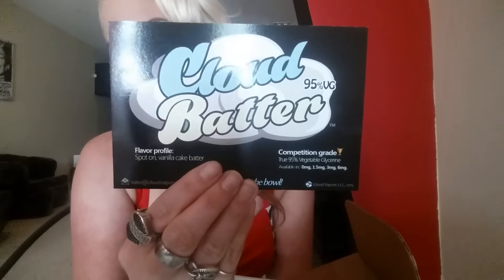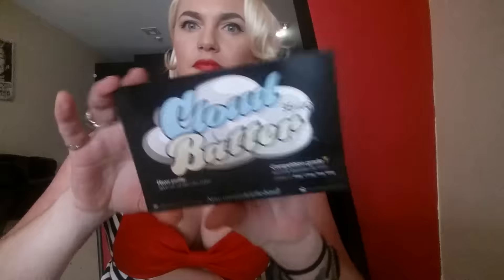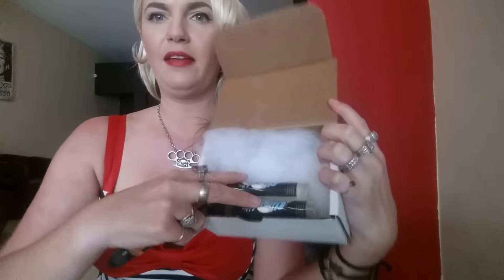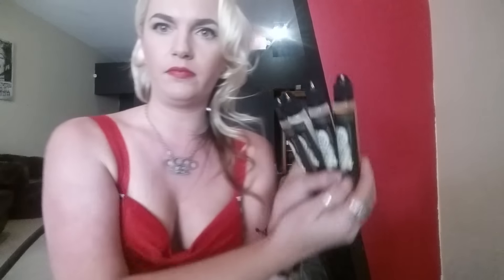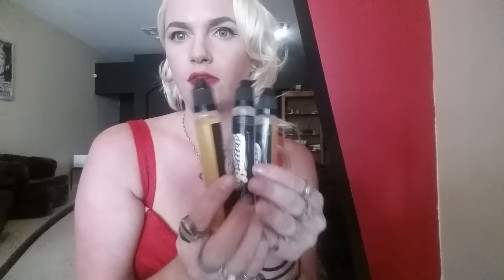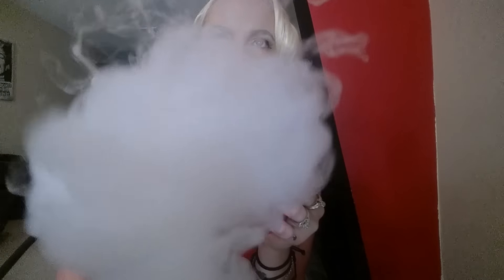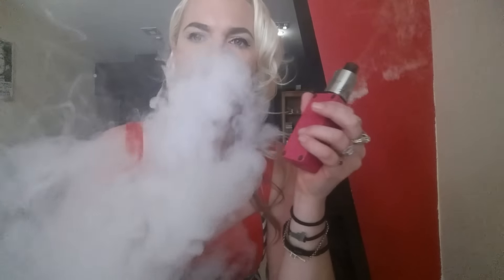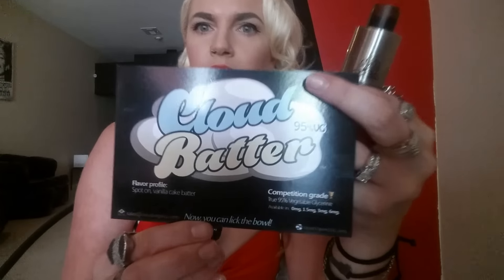Jennifer Monroe Eliquid review on Cloud Batter